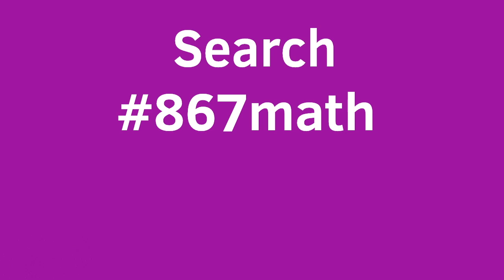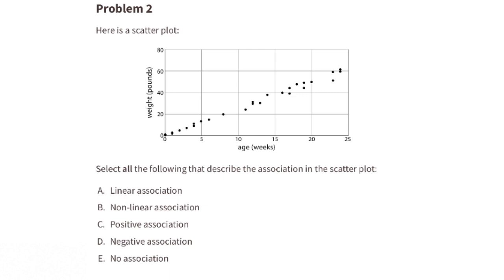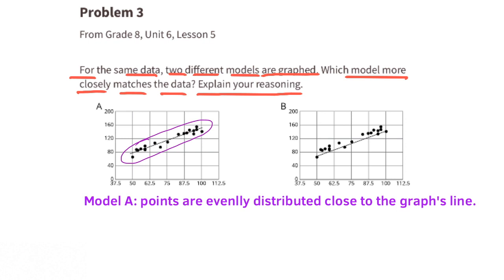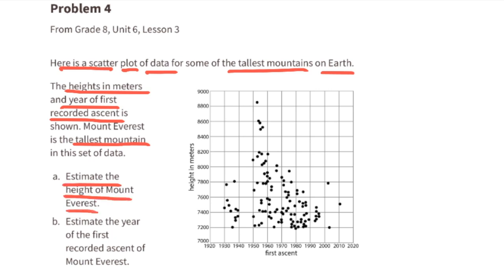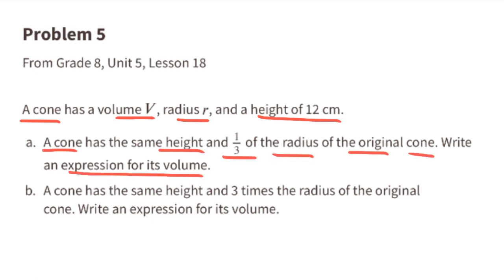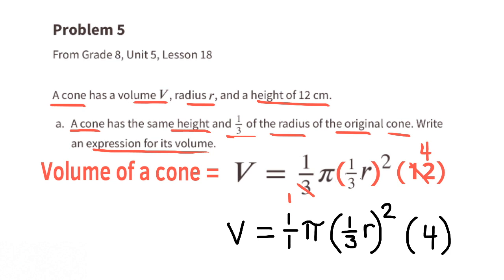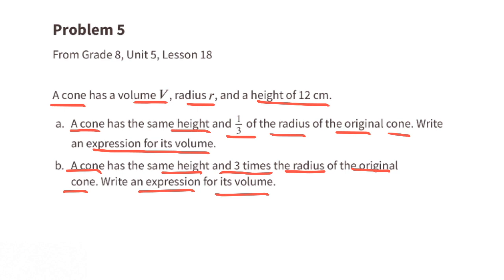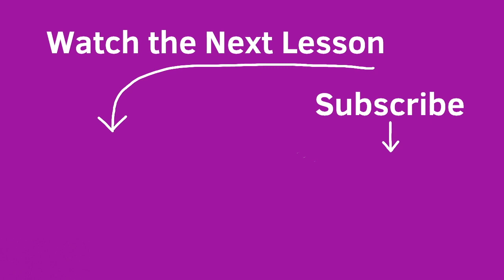😉 8th Grade, Unit 6, Lesson 7 "Observing More Patterns in Scatter Plots" Illustrative Mathematics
😉 8th Grade, Unit 6, Lesson 7 "Observing More Patterns in Scatter Plots" Illustrative Mathematics Practice problems. Review and tutorial. Search 867math to find this lesson fast! IM Math 8.6.7. "Observing More Patterns in Scatter Plots" Practice problems.

Illustrative Mathematics videos. Illustrative Mathematics tutorials. Illustrative Mathematics answers. Illustrative Mathematics answer key.